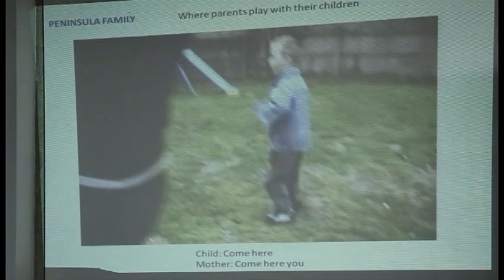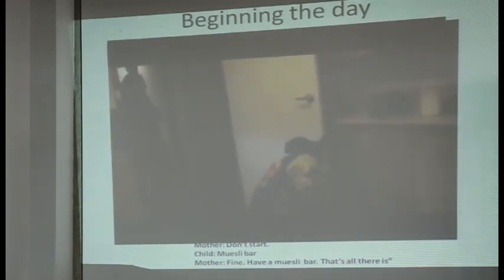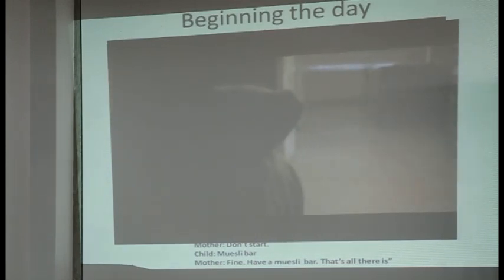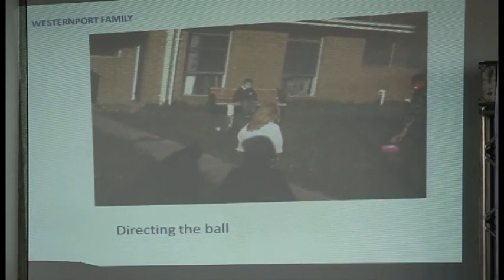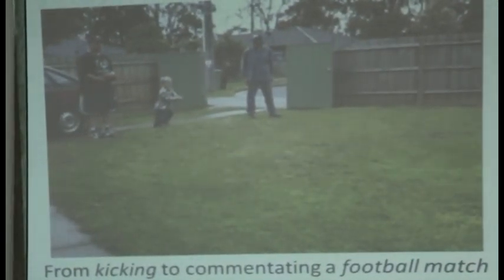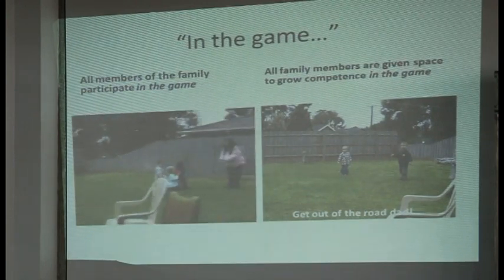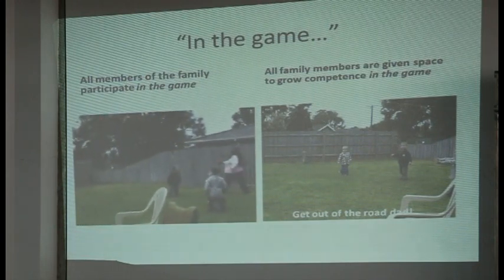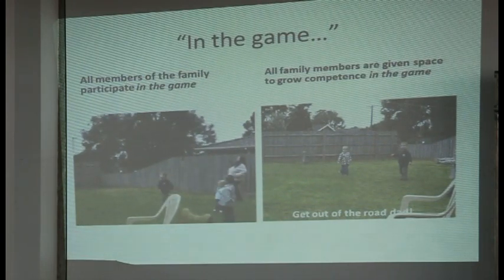"Emoção, Perizhivanie e Subjetividade" Marilyn Fleer, Nikolai Veresov e Fernando González Rey (2/3).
Mesa redonda realizada durante o Seminário Internacional Austrália-Brasil "Os desdobramentos atuais da obra de Vigotsky: os conceitos de emoção, perizhivanie e subjetividade", no âmbito da Universidade de Brasília. 16 de janeiro de 2014.

Apoio: PAEP/CAPES e Programa de Pós Graduação em Educação da Universidade de Brasília.